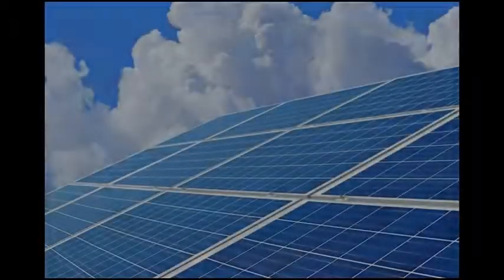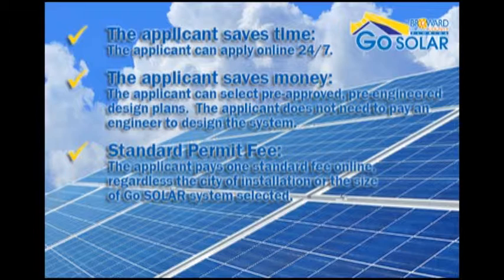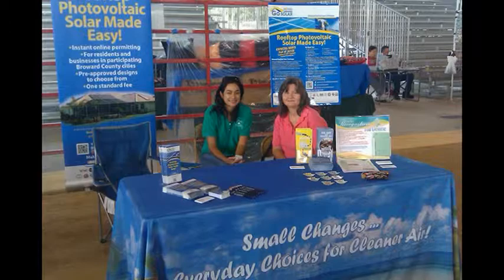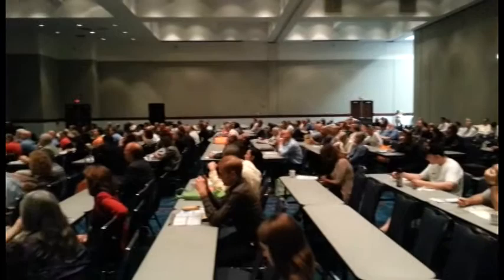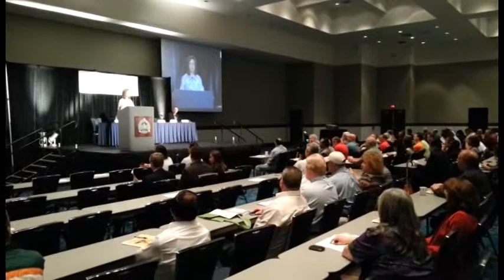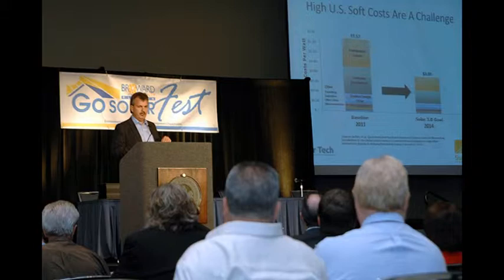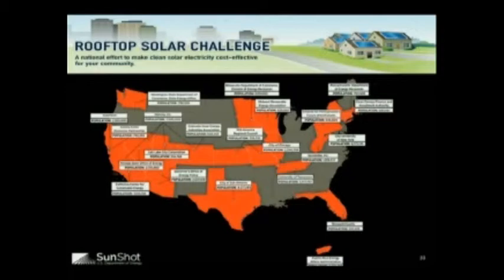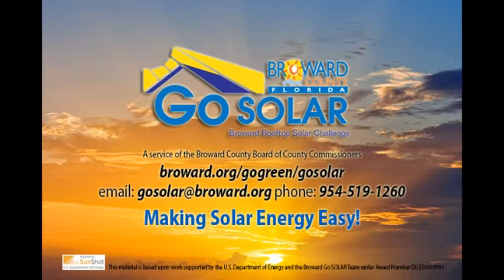Go SOLAR Highlights Video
Broward County's Go SOLAR Fest proved to be a success as more than 1,225 attendees, 54 exhibitors and 37 speakers showed up to the Broward County Convention Center on January 25-26, for the inaugural event. Broward County Mayor Kristin Jacobs kicked off the program along with U.S. Congresswoman Debbie Wasserman Schultz who spoke about the importance of expanding the use of renewable energies. Broward County Commissioners Martin David Kiar, Chip LaMarca and Dale V.C. Holness also spoke about the potential economic benefits of renewable energies for Broward County as well as the region.
The exciting event offered solar and electrical contractors, installers and residents interested in bringing more solar energy to South Florida a unique opportunity to hear from the experts about recent advances in permitting, financing, solar rights, zoning, net metering and interconnection.